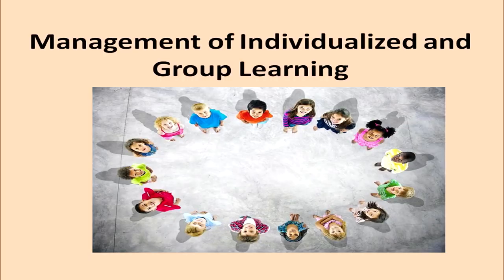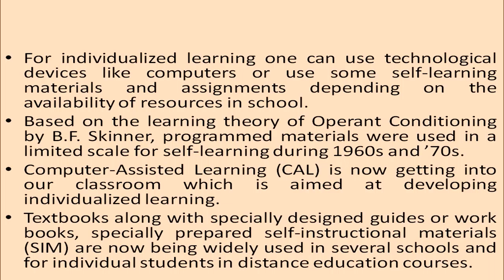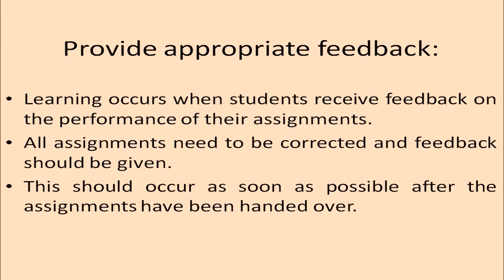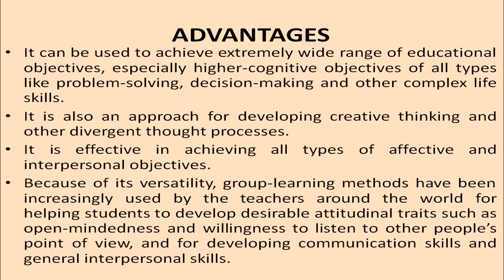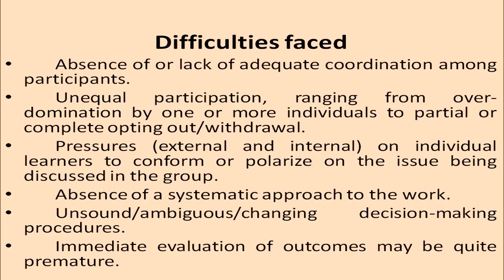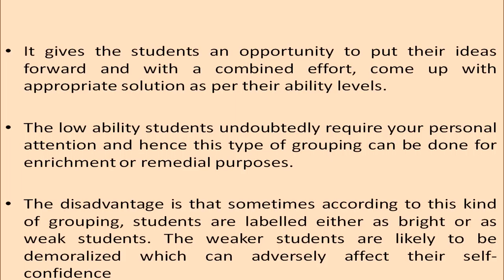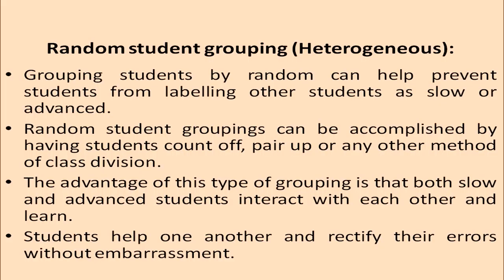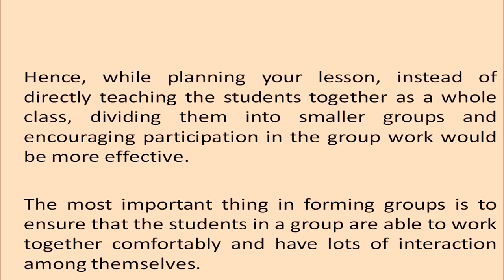Management of Individualized and Group Learning